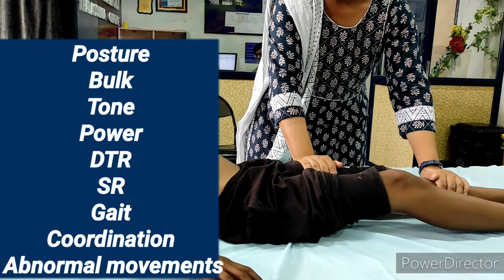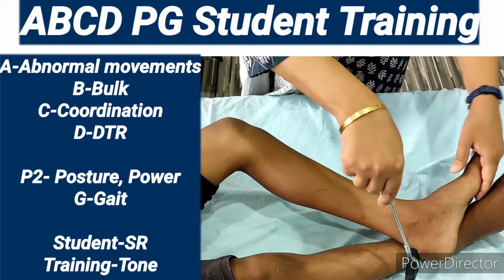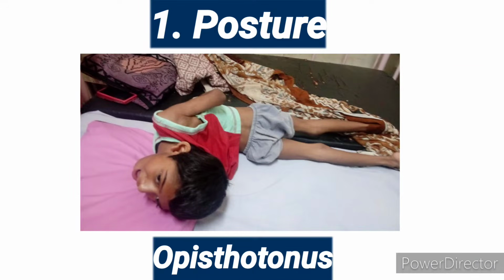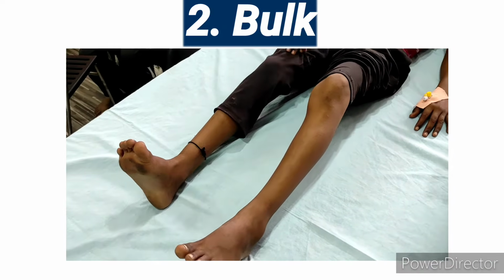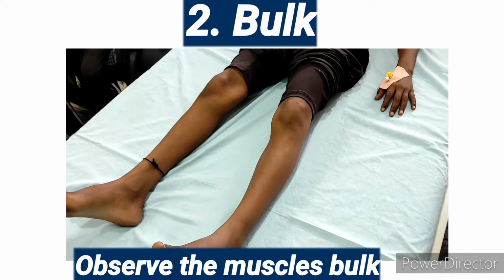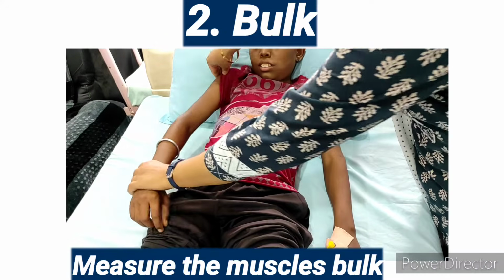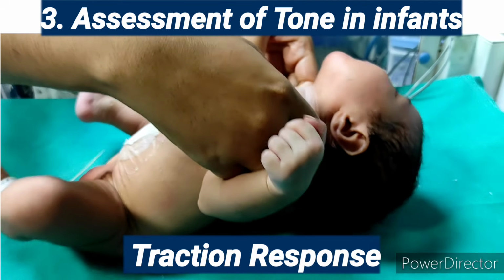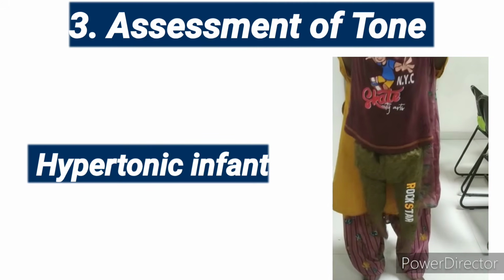Motor System examination (Part-1) I CNS examination in children I Pediatrics